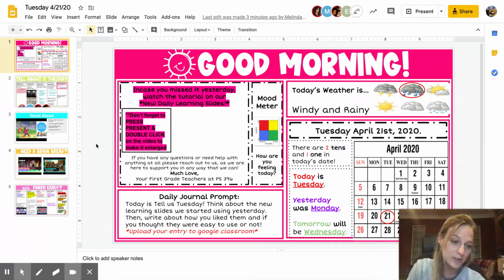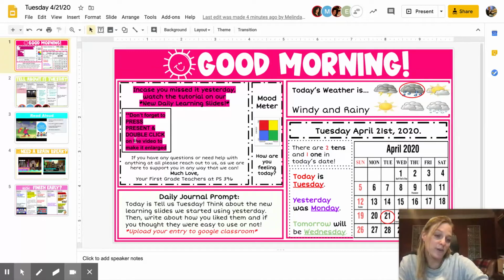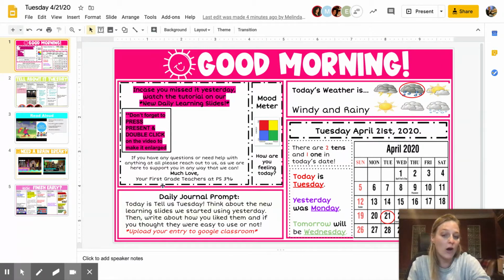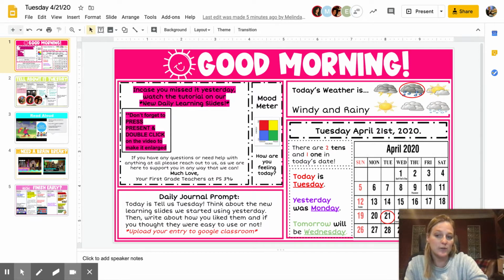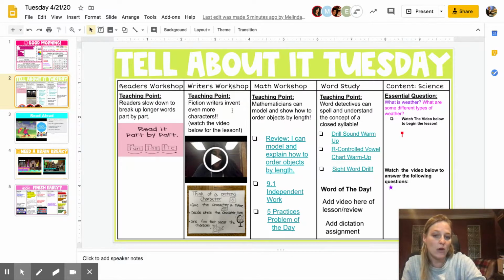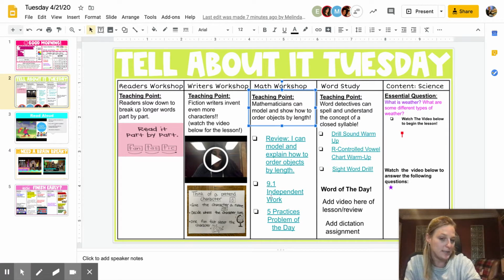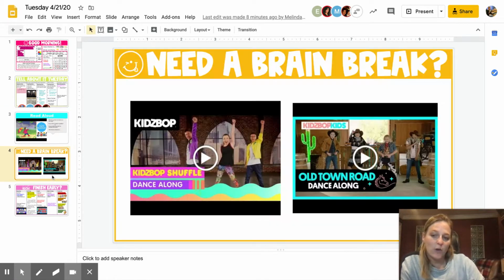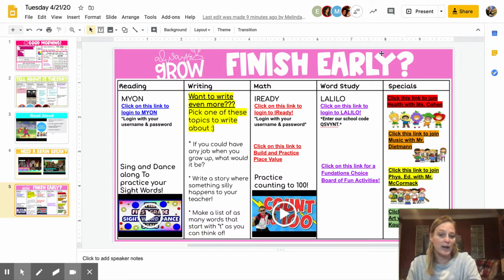Tuesday 4/21/20 - Google Slides